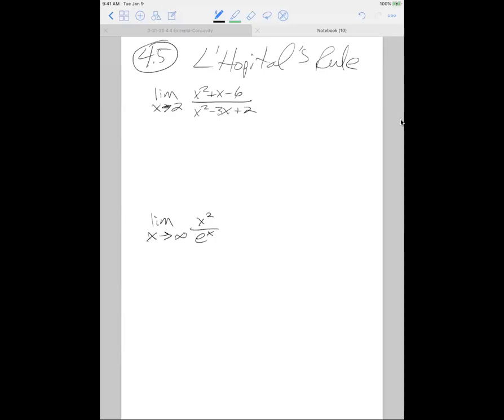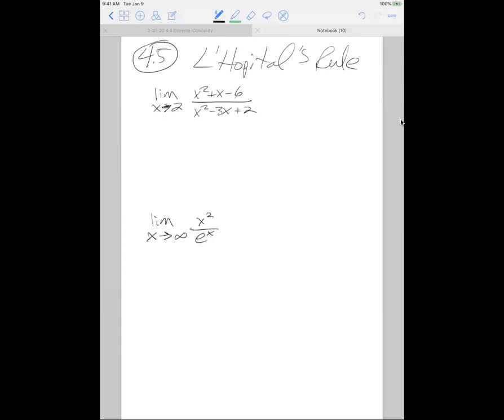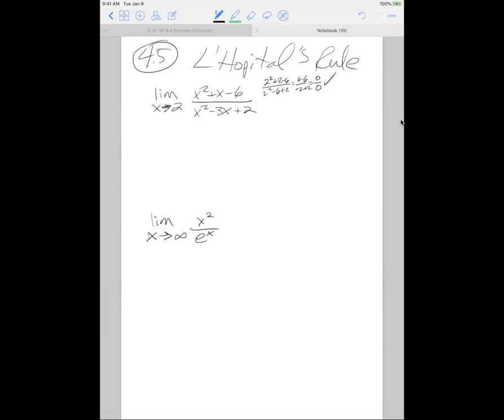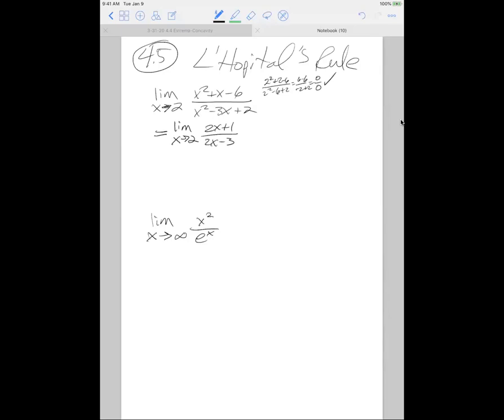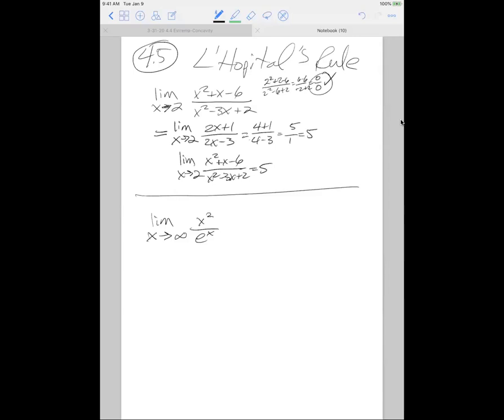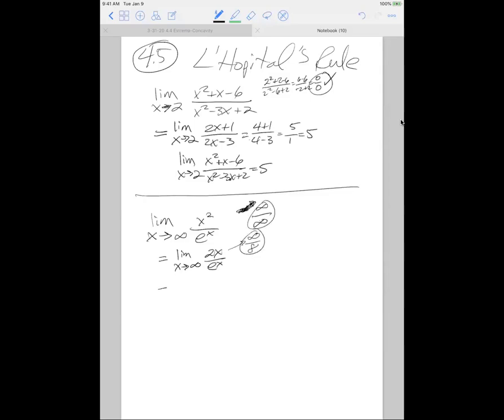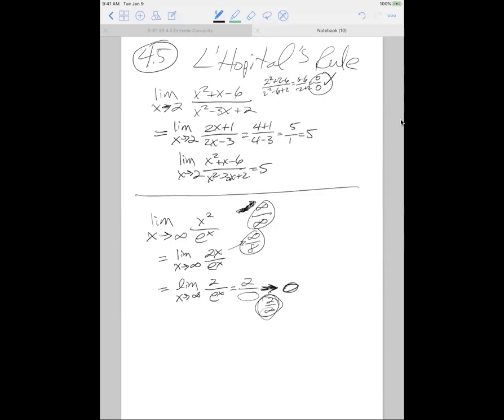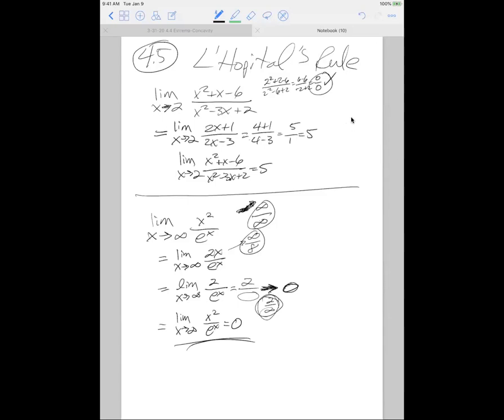3:31 4 5 L'Hopital's